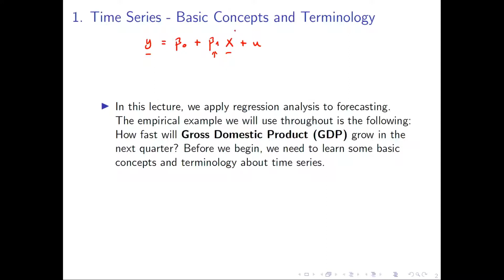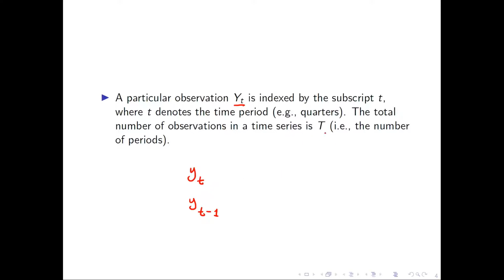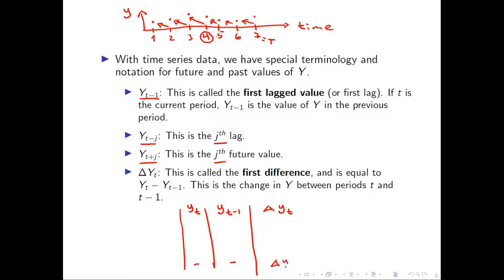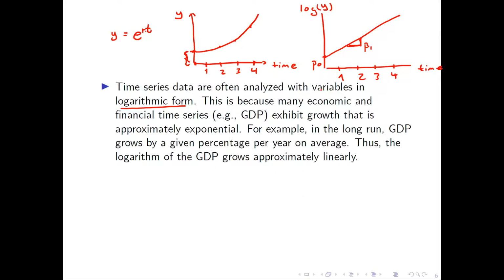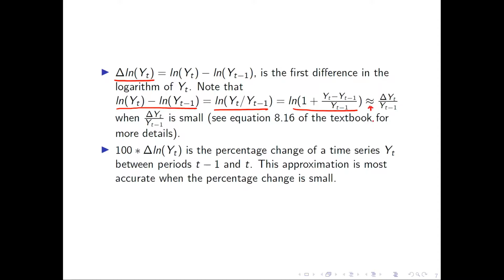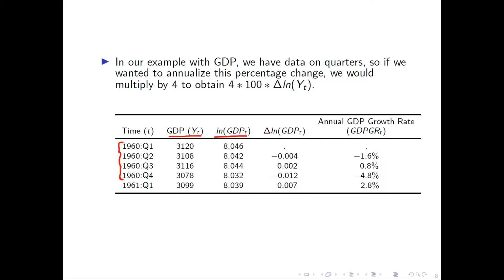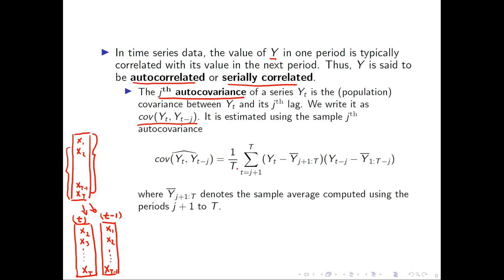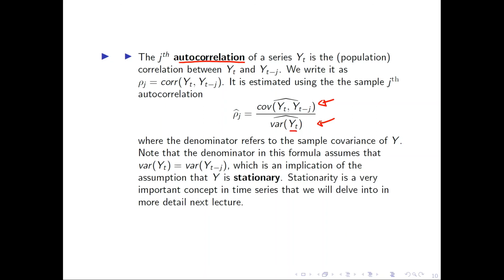8.1 Time Series - Basic Concepts and Terminology